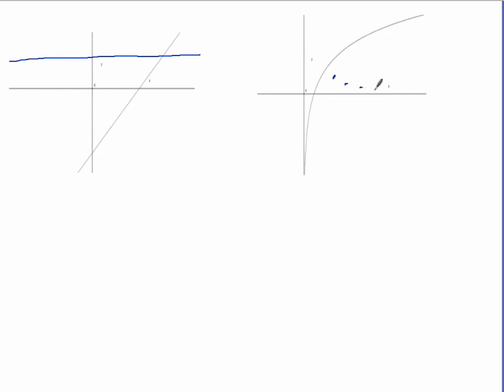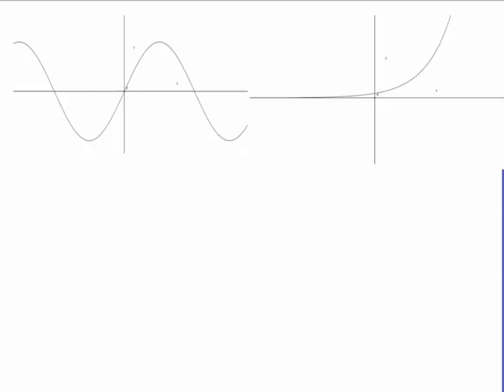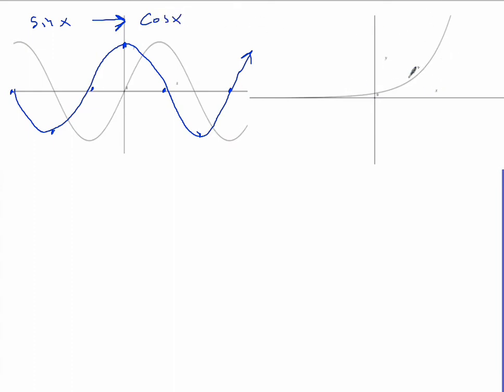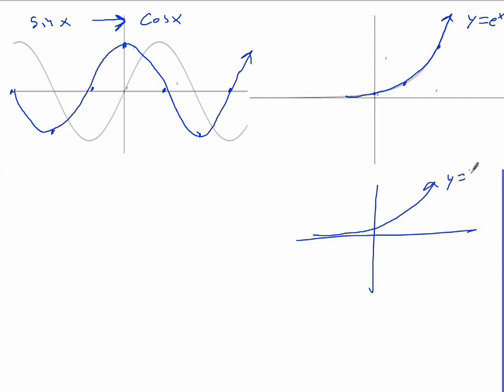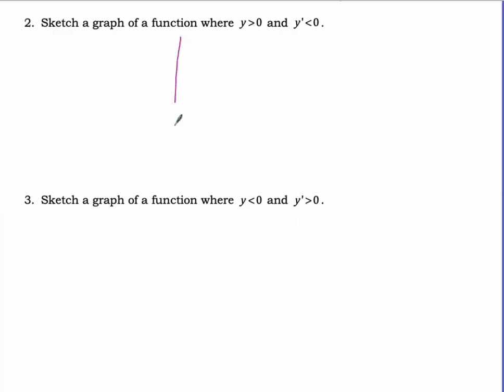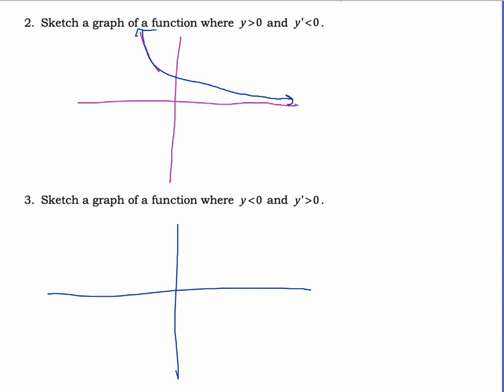The Derivative as The Gradient Function